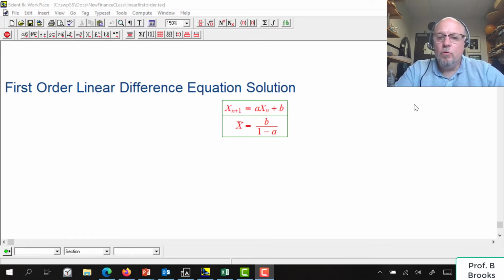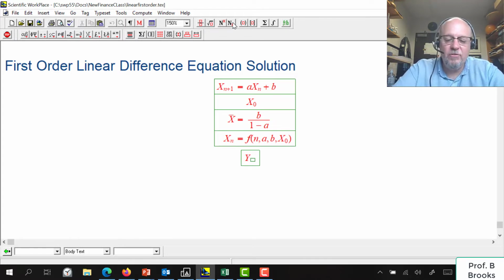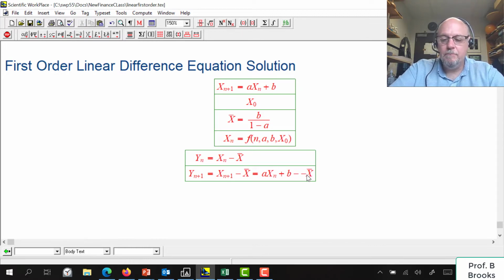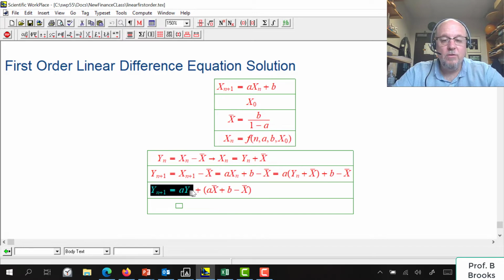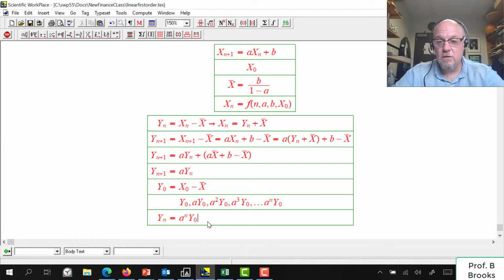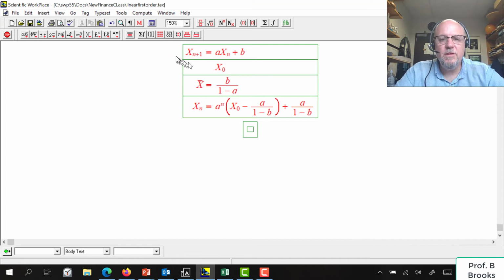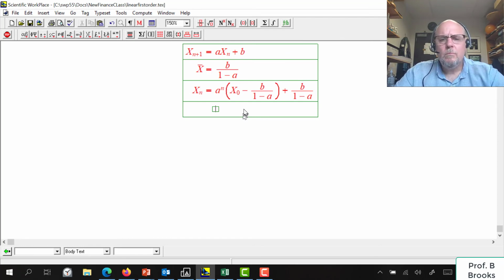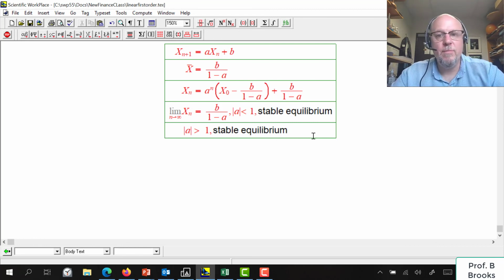First Order Linear Difference Equations